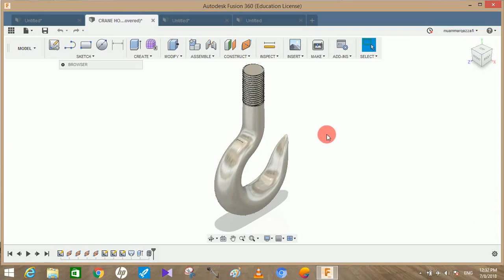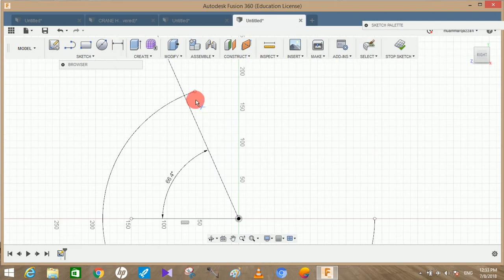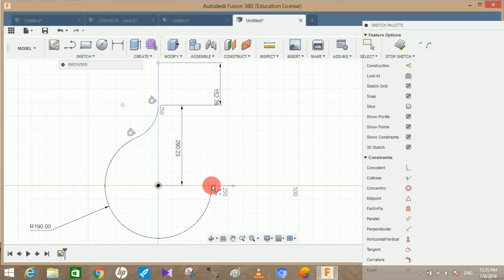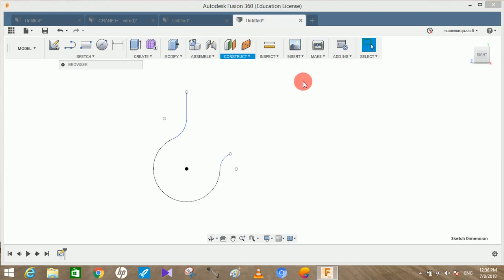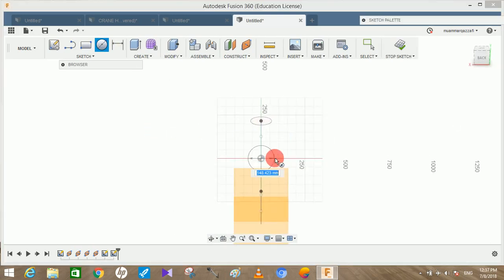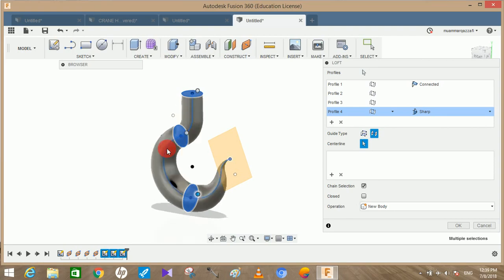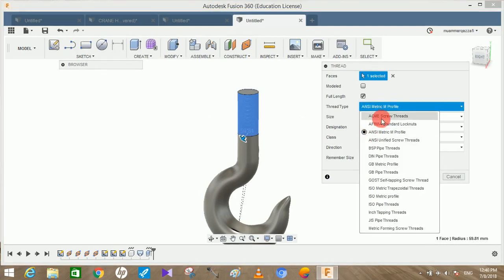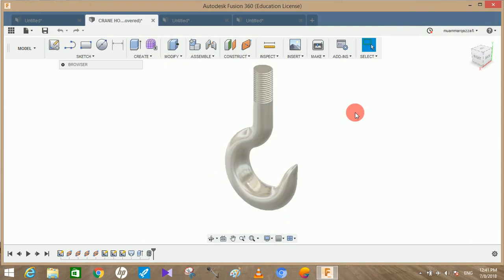Modelling a Crane Hook / Lifting Hook - fusion 360 tutorial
Support me-

Hey guys in this video tutorial I am going to show you how you guys can create a crane hook in fusion 360 using Loft command.

A lifting hook is a device for grabbing and lifting loads by means of a device such as a hoist or crane. A lifting hook is usually equipped with a safety latch to prevent the disengagement of the lifting wire rope sling, chain or rope to which the load is attached.
A hook may have one or more built-in pulley sheaves as a block and tackle to multiply the lifting force.

So hope you guys will enjoy the video please comment any queries and suggestions for my upcoming videos and don't forget to subscribe and share my channel and also support me on PayPal.